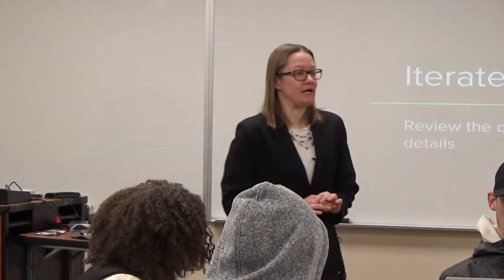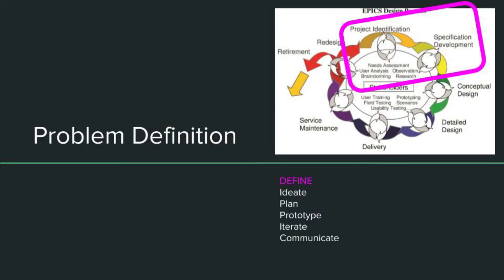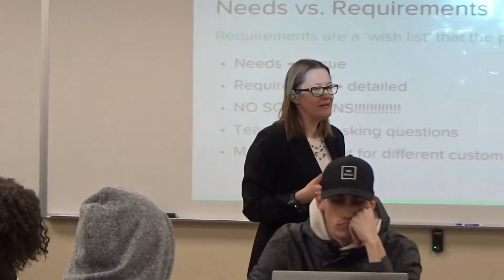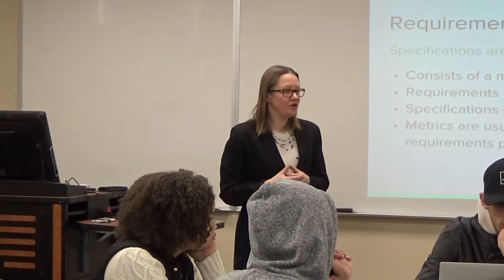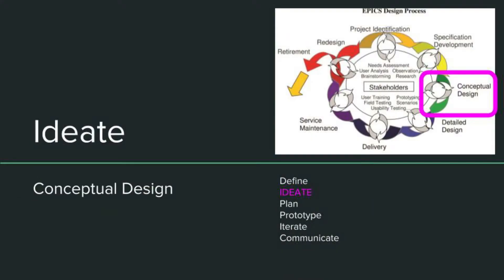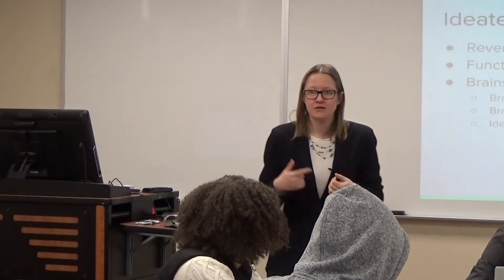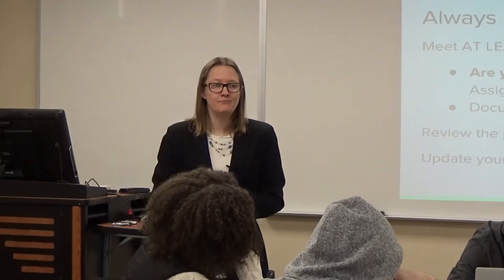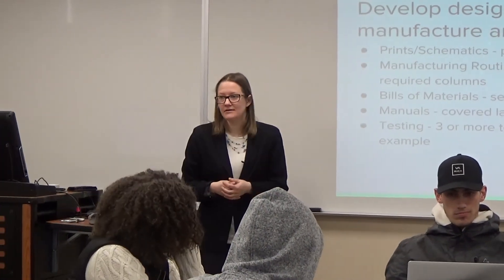Lecture 15: Iterate